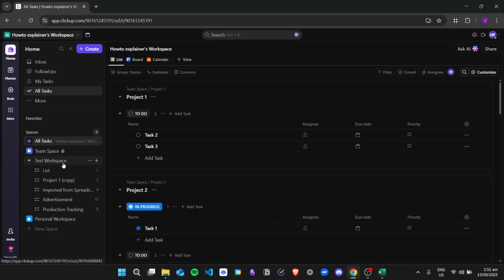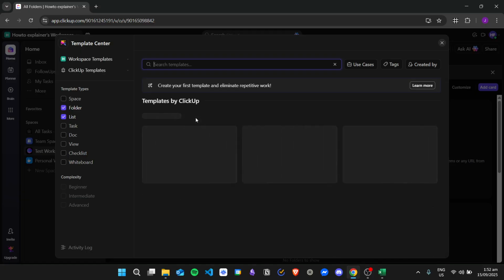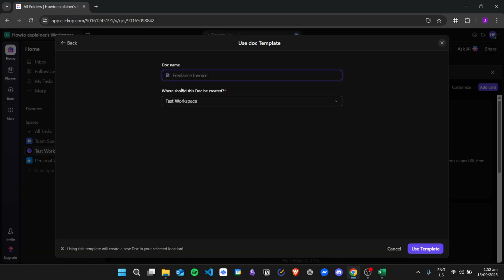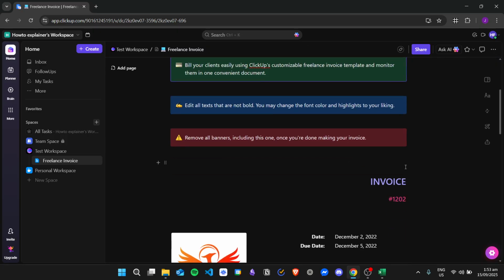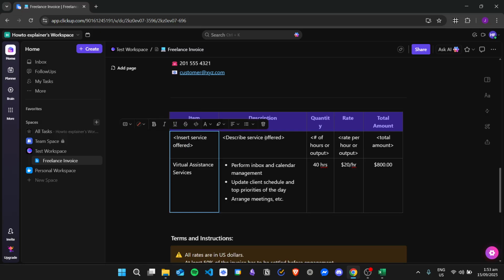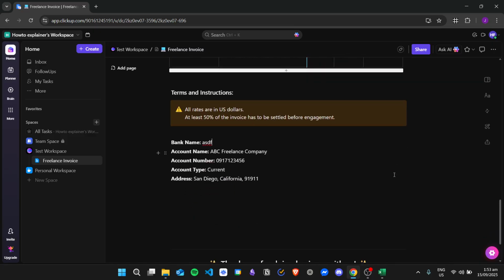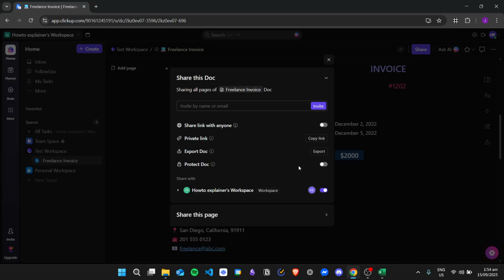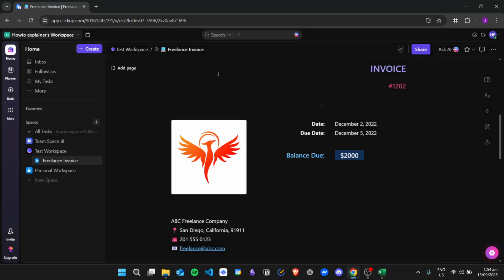How to Use Clickup for Freelance Invoice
If you are looking for a video about How to Use Clickup for Freelance Invoice, here it is!